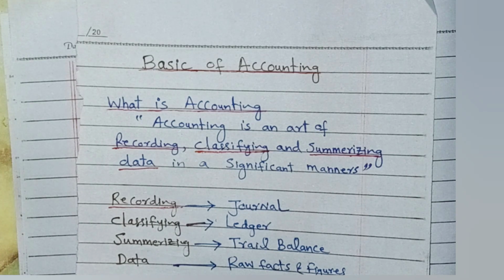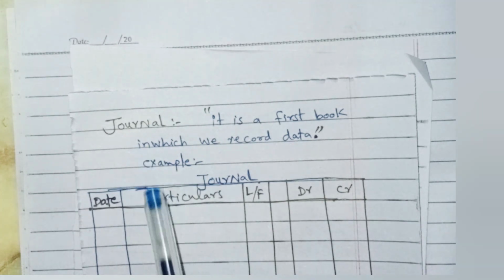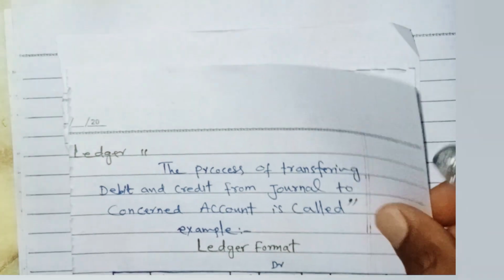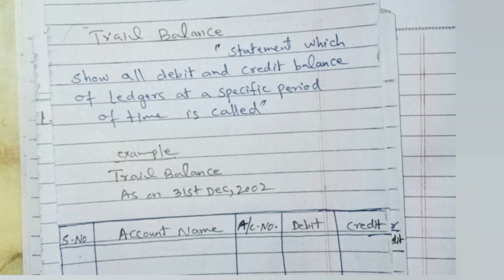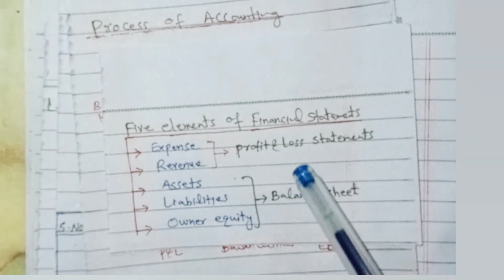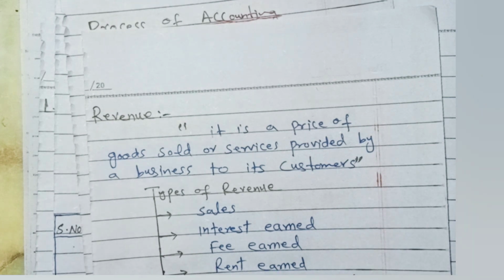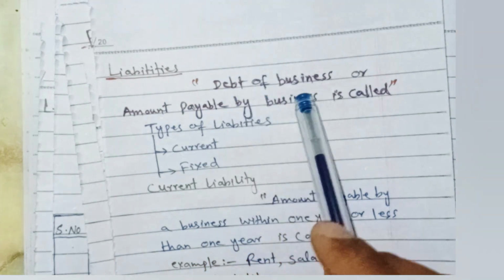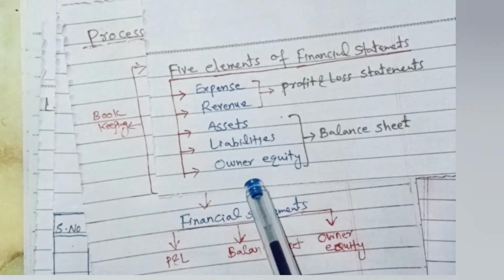What is Accounting|Introduction to accounting|Babar khan#accountancy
what is Accounting|Introduction to accounting|Babar khan

This video is very helpful for students who wants to learn basic of accounting subject.
In this videos you will learn
What is Accounting?
Basic concept of accounting.
Definition of accounting.
Process of accounting.
Journal
Ledger
Trail balance
Balance sheet
Five elements of financial statements.
Assets
Liabilities
Revenue
Expenses
Owner equity